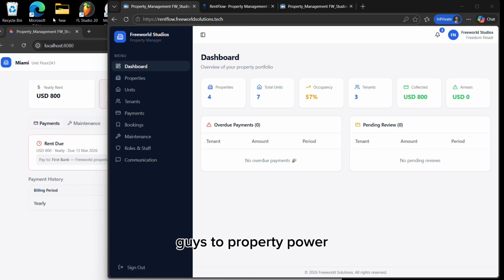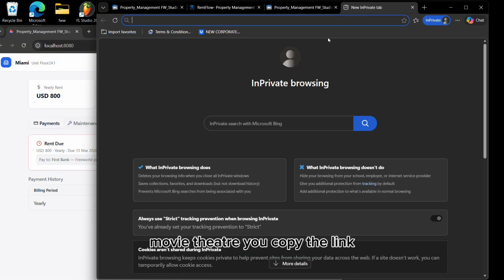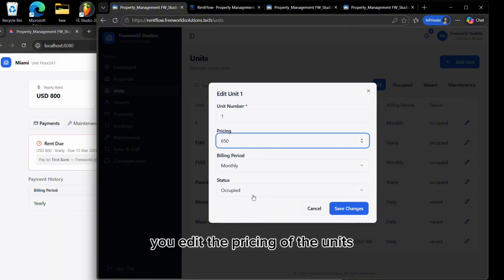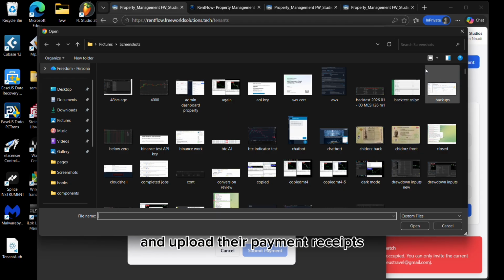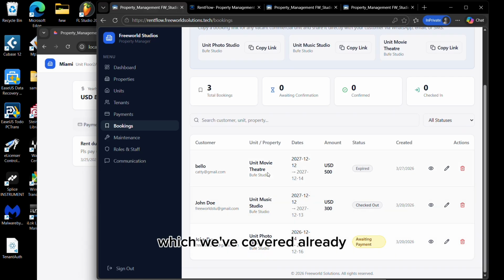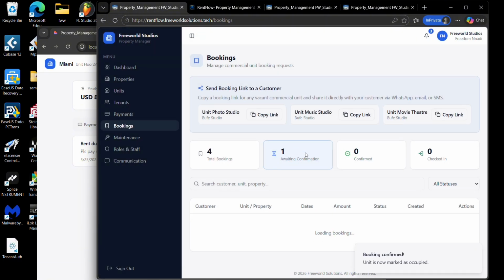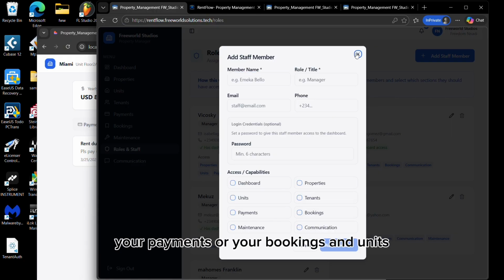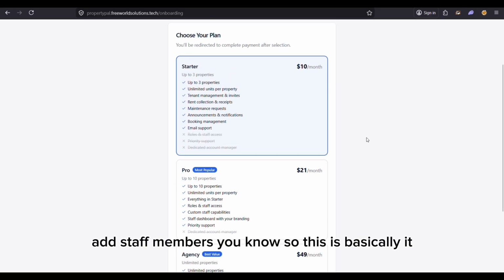Property Management Dashboard- Freeworld Solutions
Property management that works as hard as you do.

RentFlow is an all-in-one property management platform built for landlords, property managers, and their teams. From tenant onboarding to rent collection, maintenance tracking to booking management — everything in one clean dashboard, accessible from anywhere.

Visit propertypal.freeworldsolutions.tech to get started